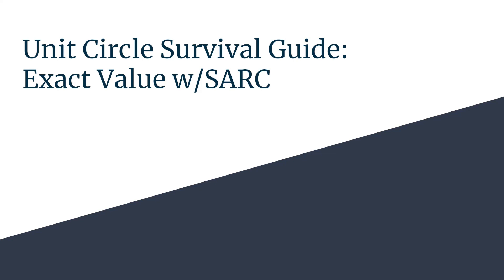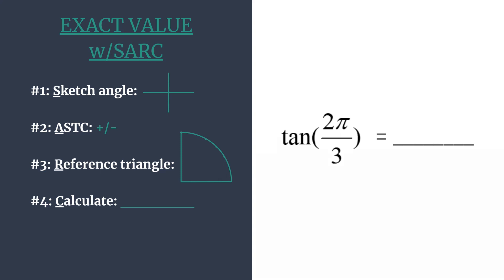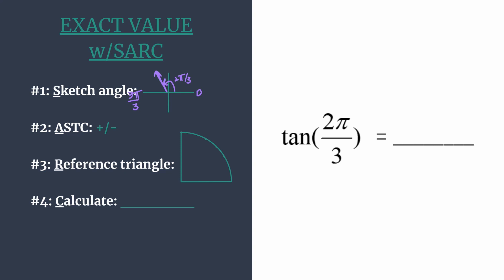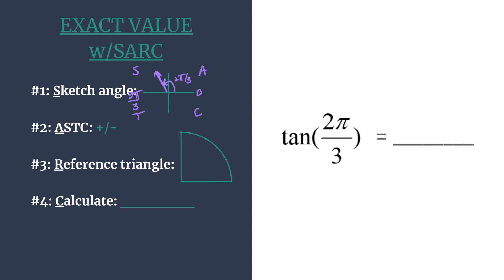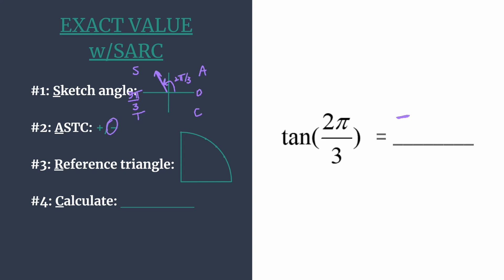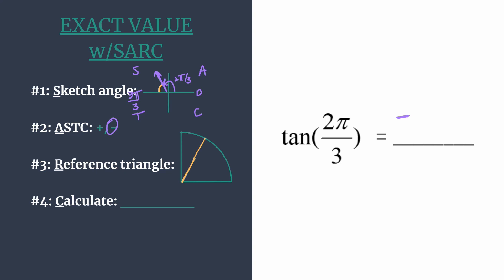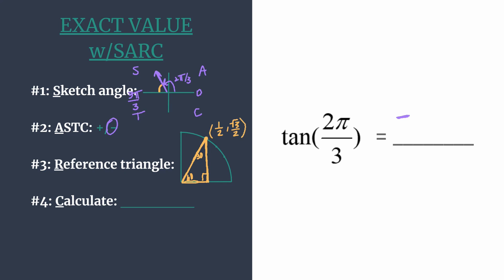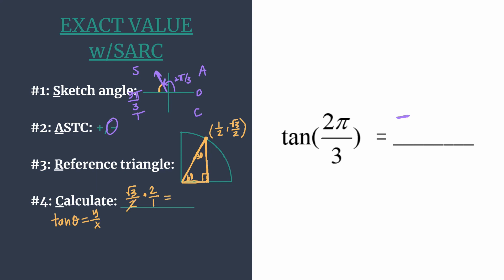Exact Value of tan(2pi/3) - Unit Circle Survival Guide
Find the exact value of tan(2pi/3) quickly and accurately using the S.A.R.C. Method!
#2: A.S.T.C. +/-